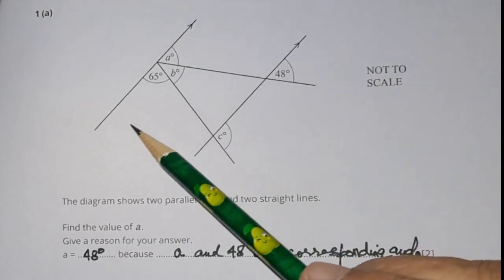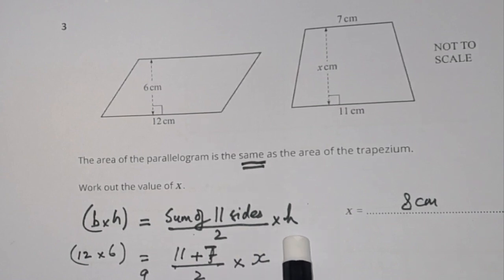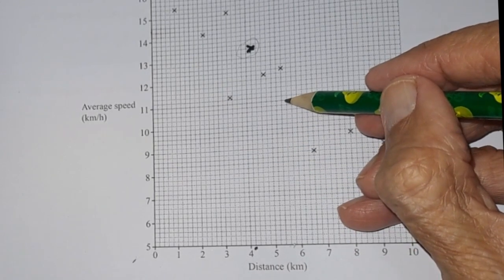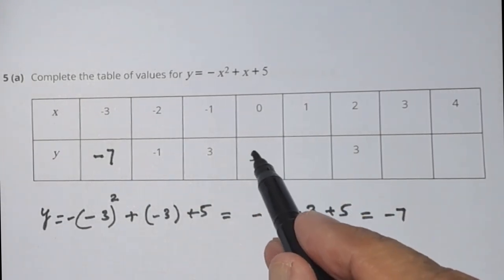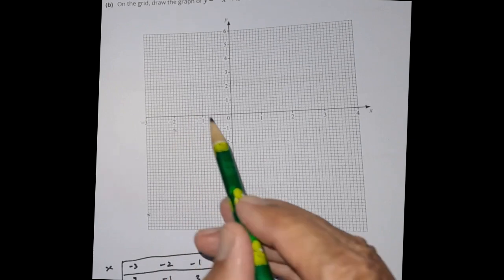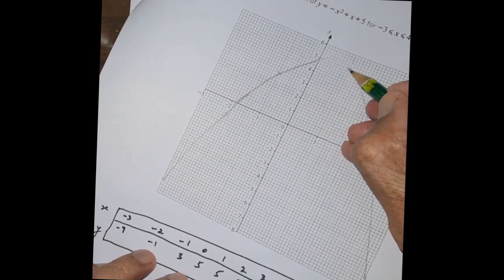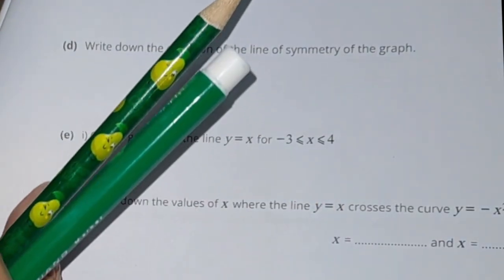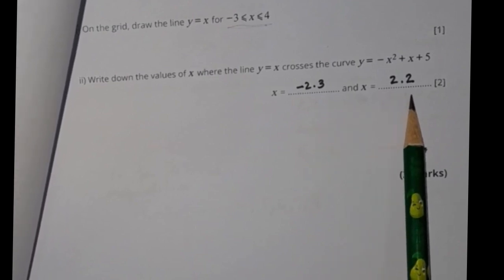IGCSE Maths Paper 2 (Non-Calculator) | Questions 1-5 Solved | Factorization, Graphs & Line Equations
Join Prof. Tariq Jehangir, a seasoned O & A Level educator with over 30 years of experience, as he expertly solves Questions 1 to 5 of the IGCSE Maths Paper 2 (Non-Calculator), Set A – Extended. This step-by-step walkthrough focuses on essential concepts such as factorization, graph plotting, and solving linear equations. Perfect for students aiming to boost their exam performance and deepen their understanding of core IGCSE topics.